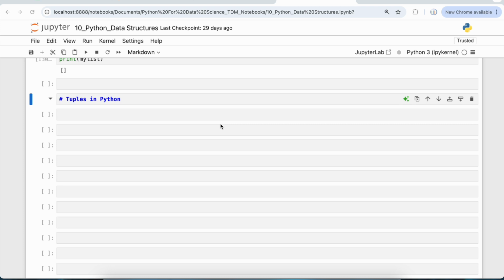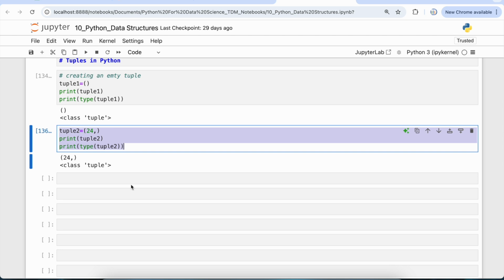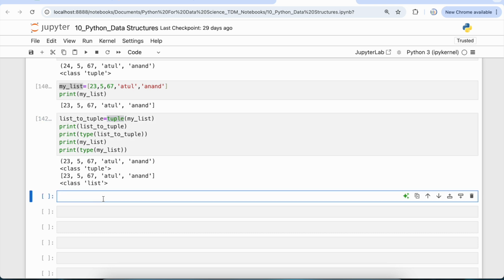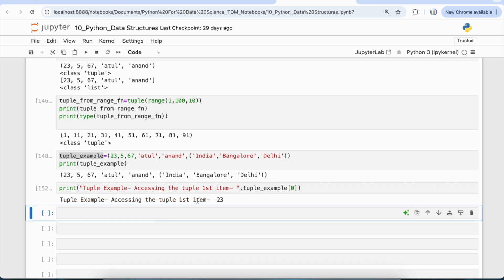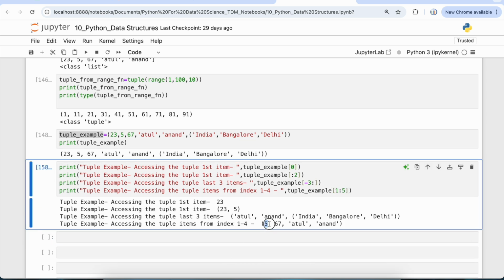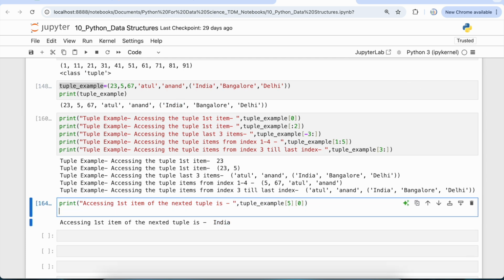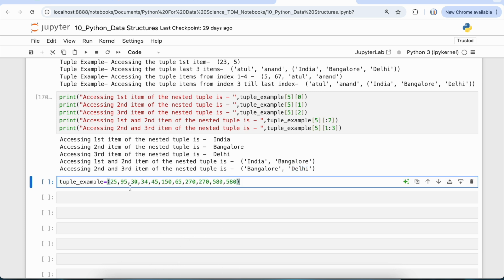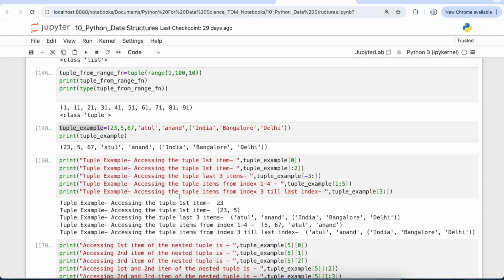Tuple in Python | What is Tuple in Python | Python Tuple Explained | Python Tuple in detail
Welcome to today’s DataMillennials's coding session! 🚀 In this video, we dive into Tuple, breaking down each concept with practical examples and clear explanations. Whether you’re a beginner or looking to enhance your skills, this guide will help you step up your coding game. By the end of the video, you’ll have a solid understanding of:

Topic 1--Creating a Tuple
1.a) creating an empty tuple
1.b) Creating one item tuple by adding a comma at the last
1.c) Creating a tuple with multiple elements
1.d) creating a tuple from a list
1.e) creating a tuple from tuple() and range() function
Topic 2--Accessing Tuples Elements
2.a) tuple can be accessed using the concept of indexing and slicing
2.b) accessing tuple item using indexing and slicing
2.c) Accessing individual item of a nested tuple
2.d) using for loop to display elements of the tuple
Topic 3--Function in Tuples
3.a) sum function in Tuple
3.b) max function in Tuple
3.c) min function in Tuple
3.d) len function in Tuple
3.e) count function in Tuple
3.f) sorted function in Tuple